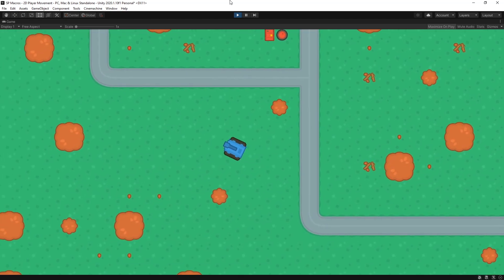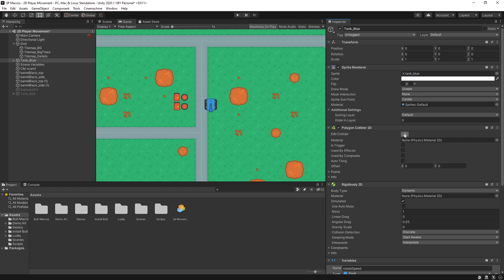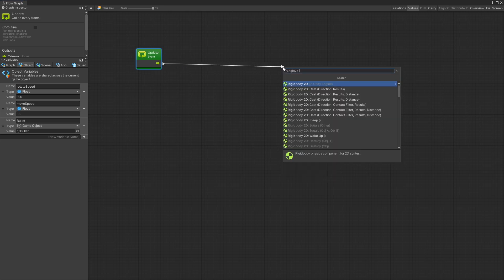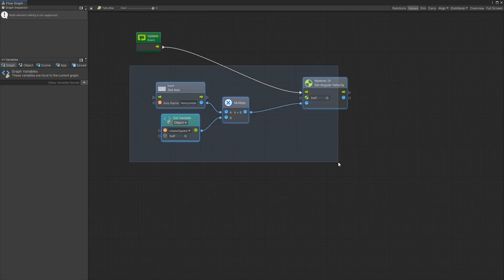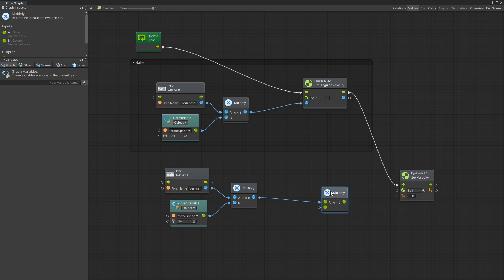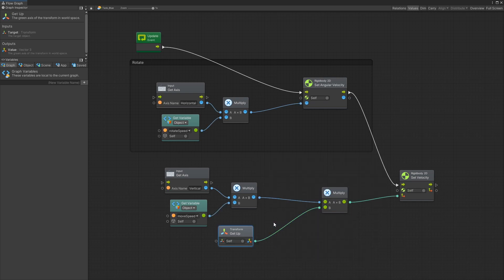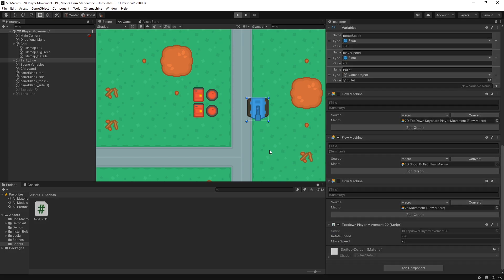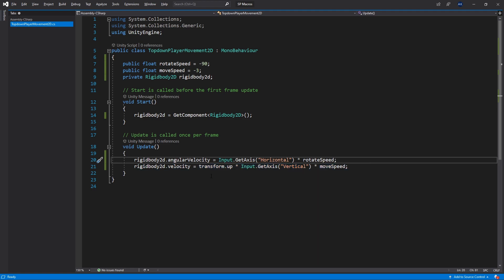Unity Top-Down Vehicle Movement - Bolt and C# Tutorial (Visual Scripting)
5-minute tutorial!